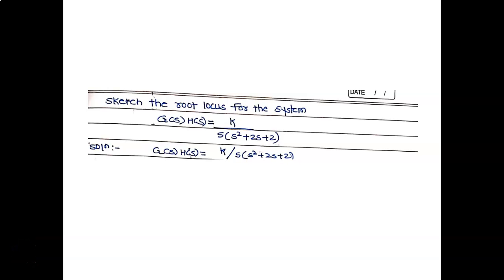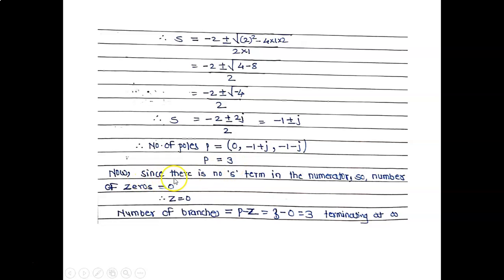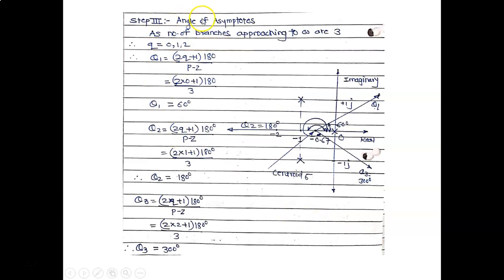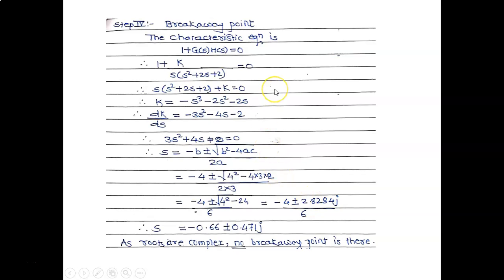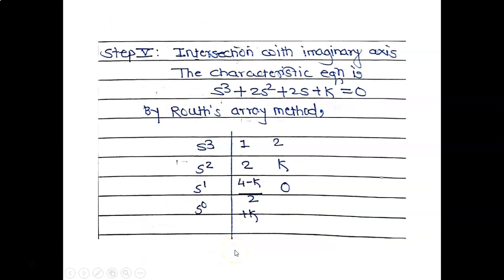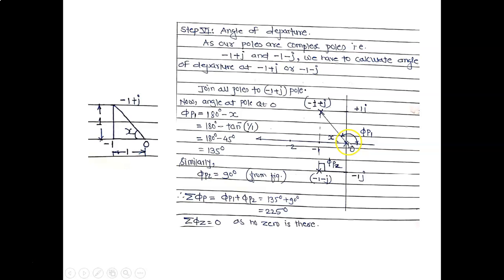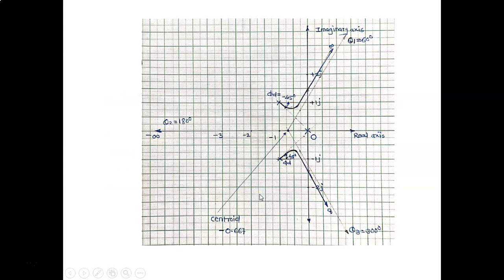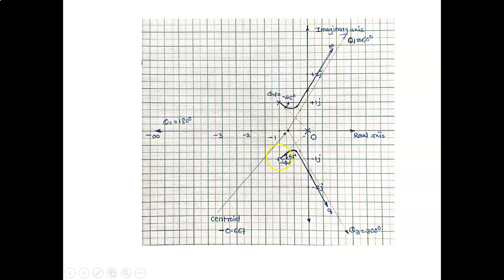Root Locus Problem- 2